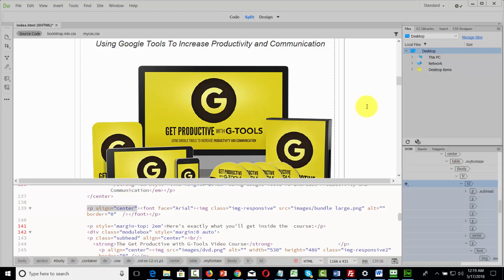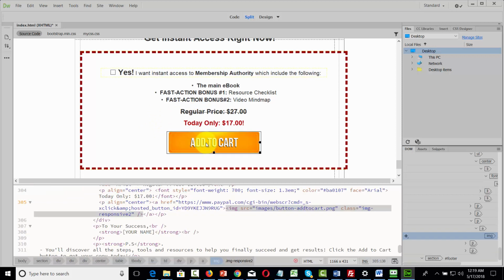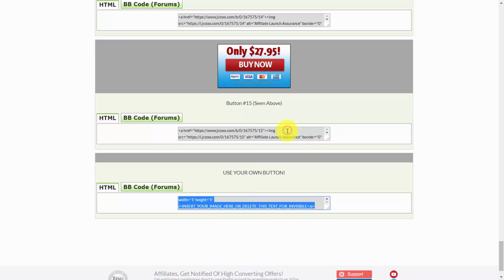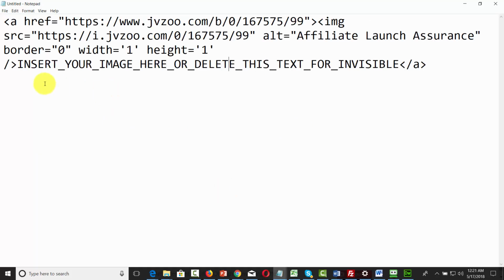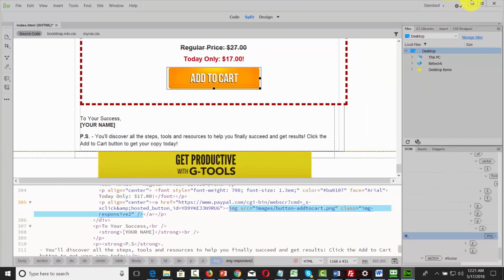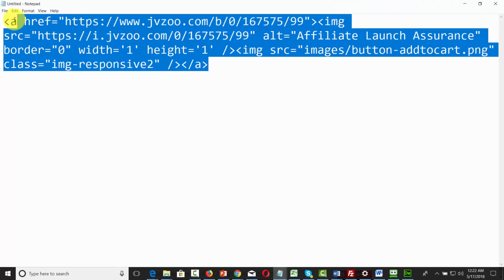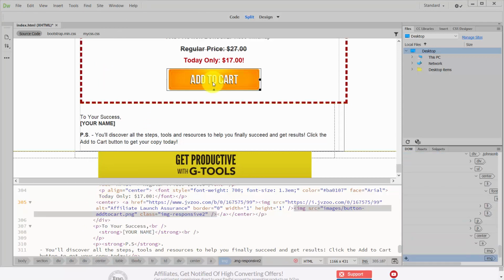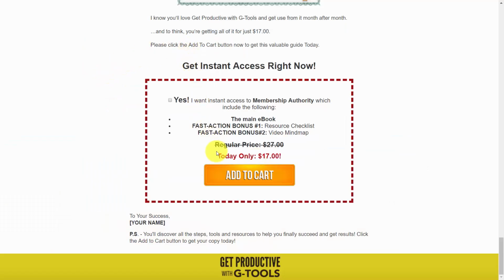36 HTML in Sales Pages Buttons Free HTML For Internet Marketers Training Course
HTML in Sales Pages Buttons Free HTML For Internet Marketers Training Course